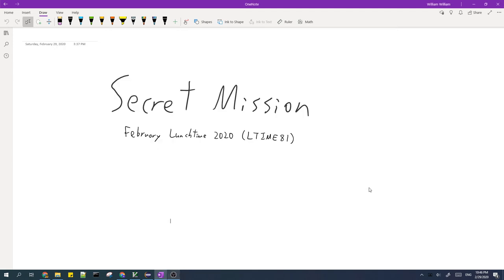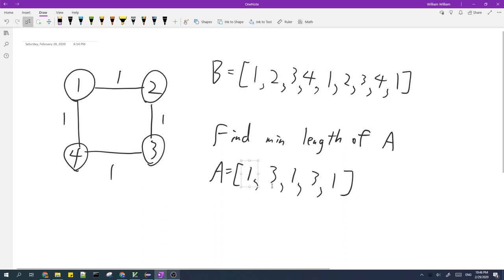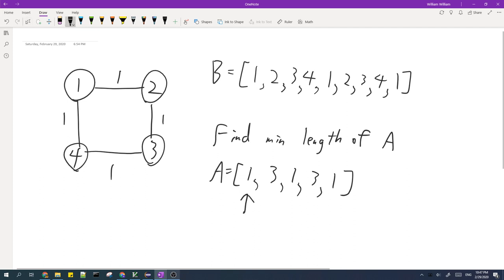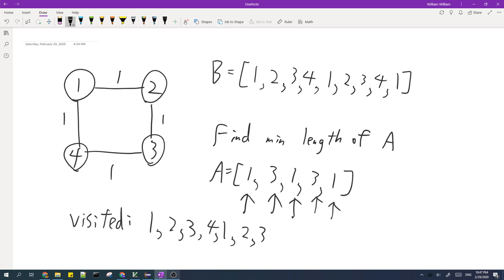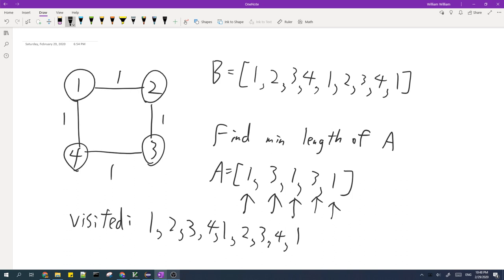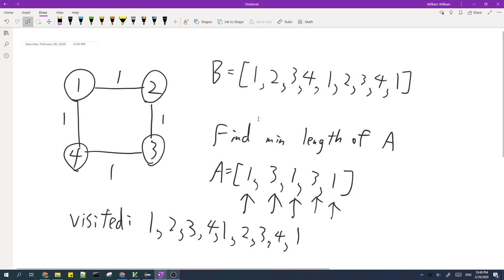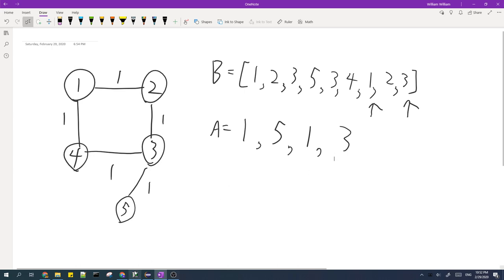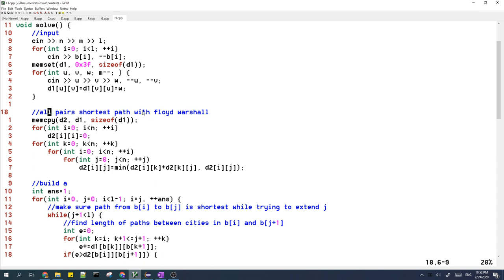SECRETMI Solution - CodeChef February Lunchtime 2020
SECRETMI from CodeChef February Lunchtime 2020